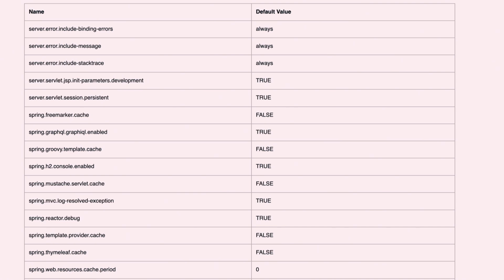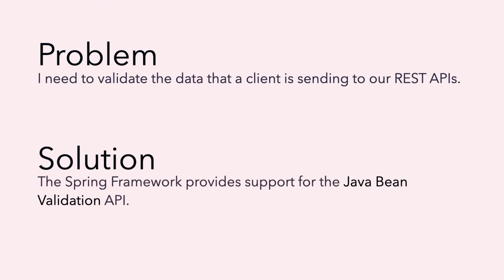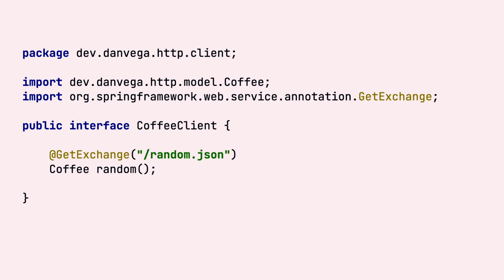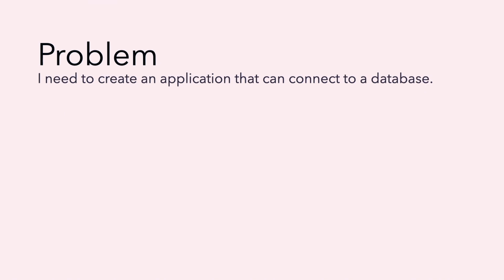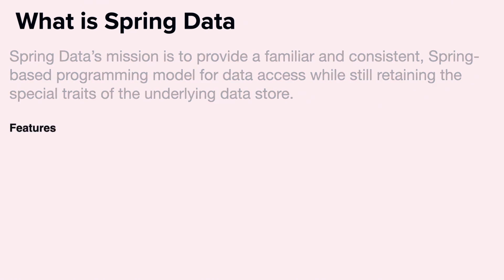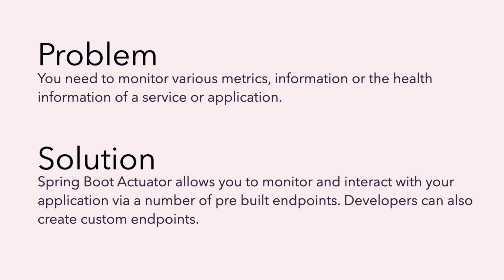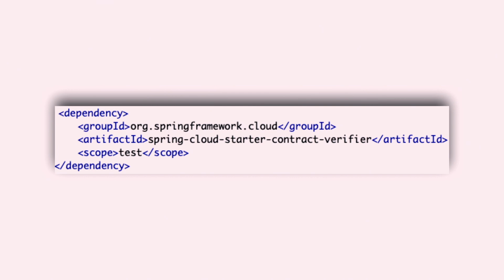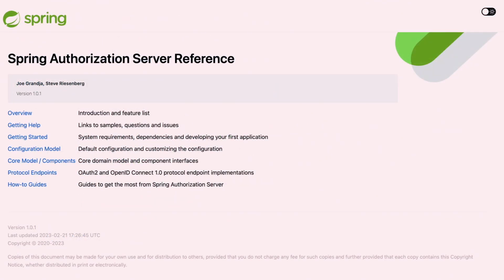Spring Recipes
Speakers:
Nate Schutta, VMware
Dan Vega, VMware

Over the years, Spring has evolved to solve the ever-increasing demands placed on software teams. From circuit breakers to security, queues and Kubernetes, Spring has an answer to that. But the breadth can be overwhelming, especially when you need to deploy to production yesterday. While knowing is half the battle, left unsaid is applying that knowledge to real-world situations. In other words, how do you bridge the gap between knowing Spring can do that to actually using Spring to fix your issue? With a plethora of examples, this talk will walk you through common problems in modern software development. From monitoring to testing, messaging and reactive programming, this talk will give you concrete solutions for your day-to-day needs.